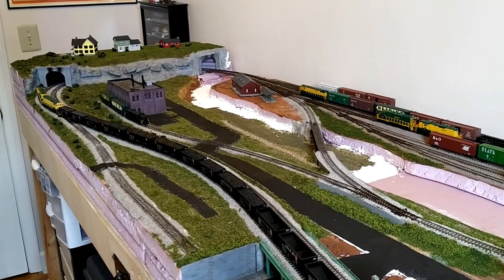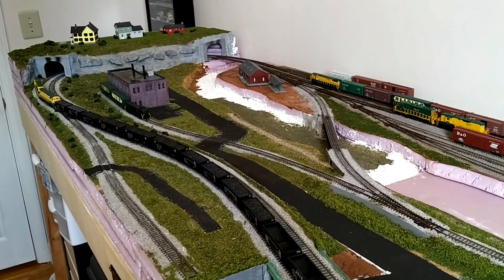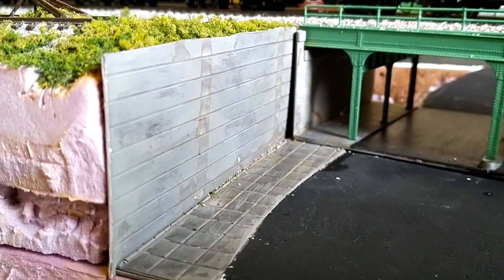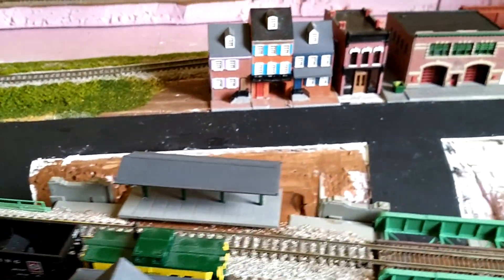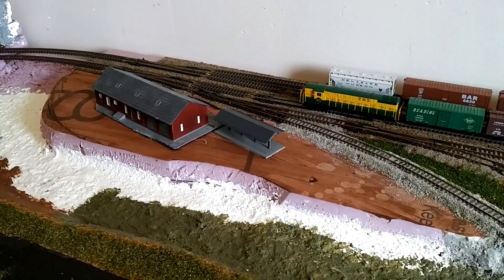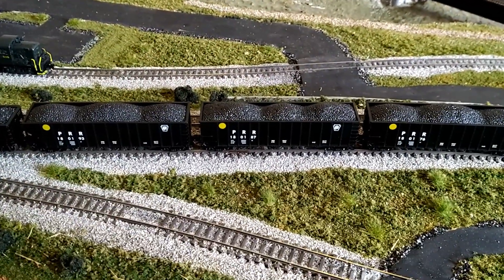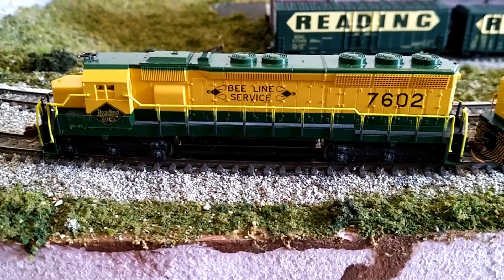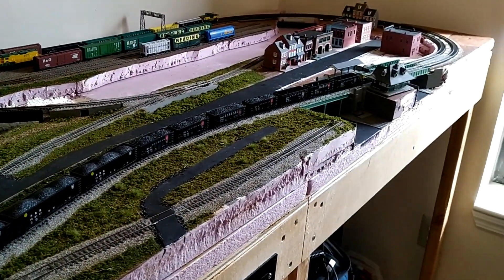April 2020 Layout Update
Bridges, firemen, and random hoppers, Oh my!

Thanks for tuning into my April Layout Update. COVID-19 still has us all in our houses and I'm using this newfound time to work through some projects on my layout.

Enjoy this update and I hope you all are staying safe,
-Charlie